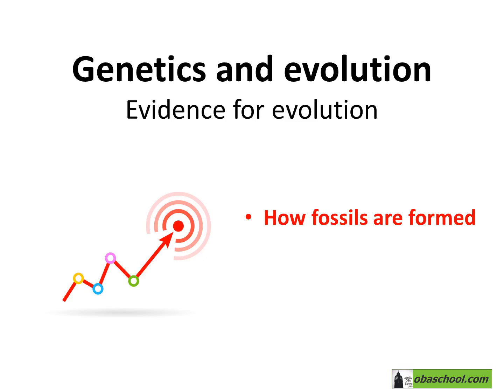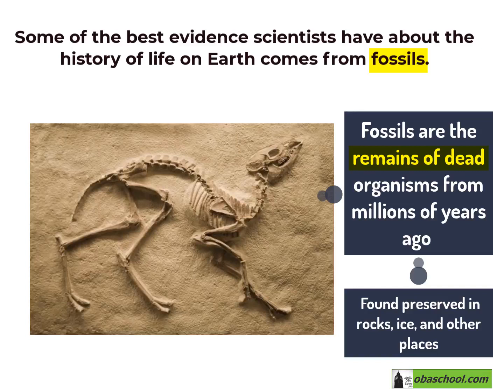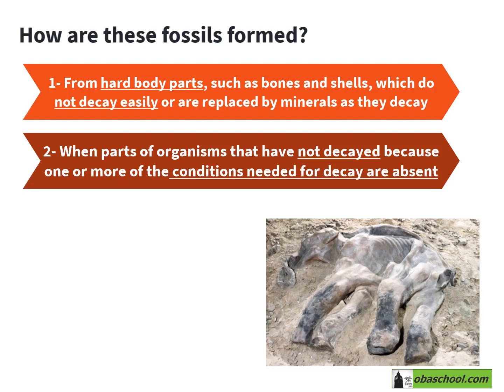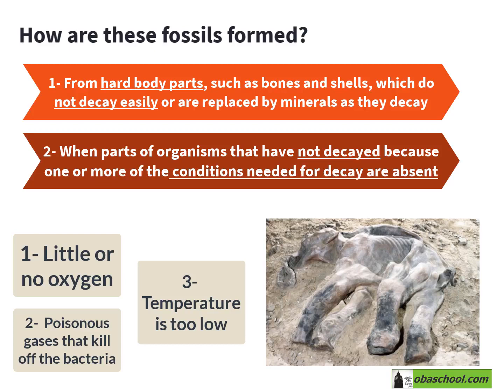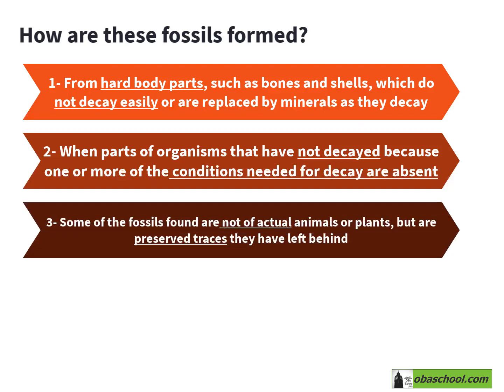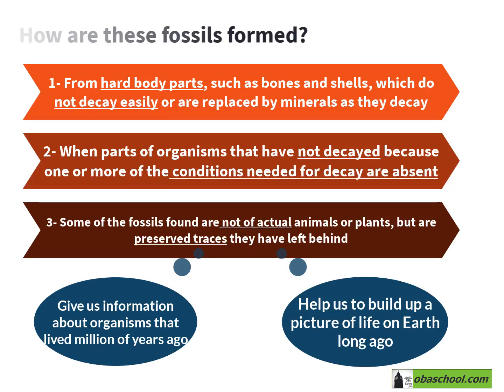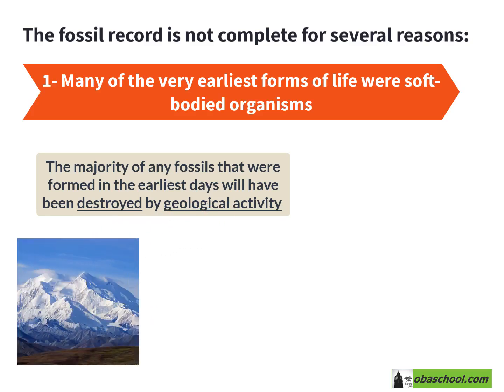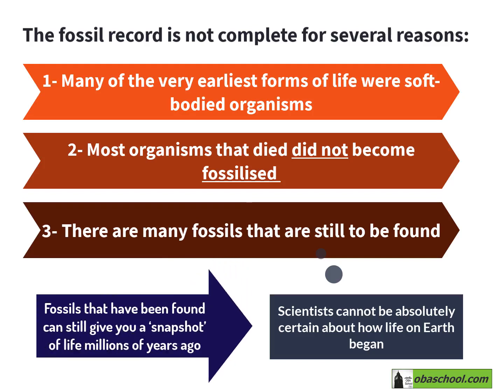Genetics and Evolution - 1.11 The History of Genetics - Fossils